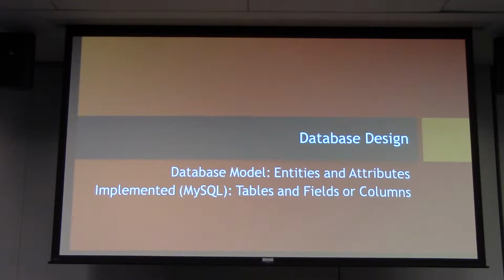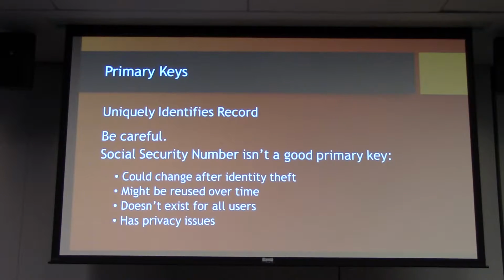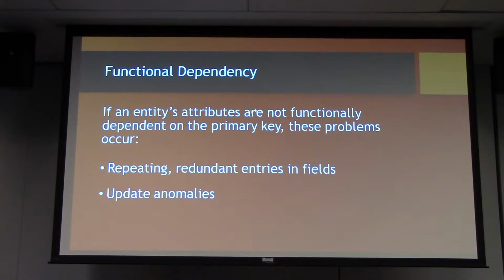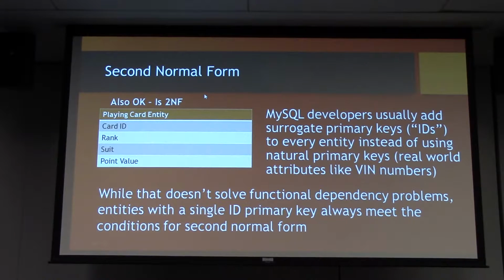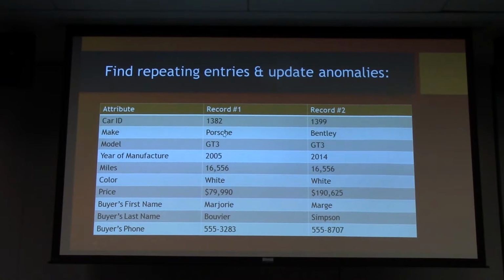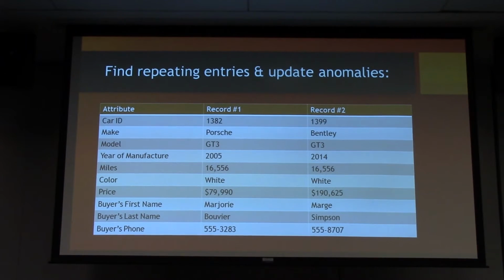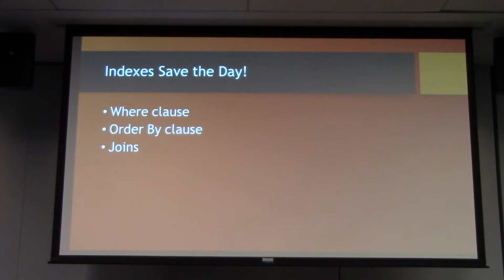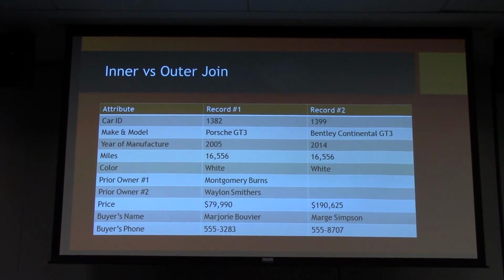Boston PHP 200 Days of Code - Beginner Ch. 6 Database - Kelleher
David Kelleher Presents Chapter 6 of the Book "PHP and MySQL for Dynamic Web Sites: Visual QuickPro Guide." Topics include relational database design, normalization, functional dependency, one-to-many and many-to-many relationships, intermediate entities, inner / outer joins, indexes, and primary, foreign, composite, and surrogate keys.